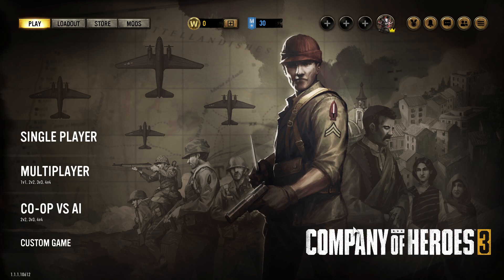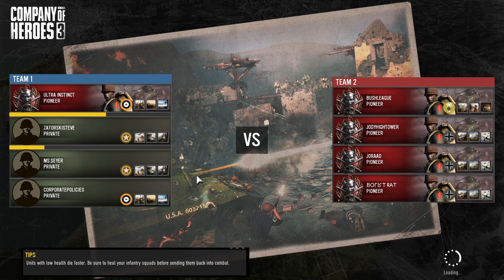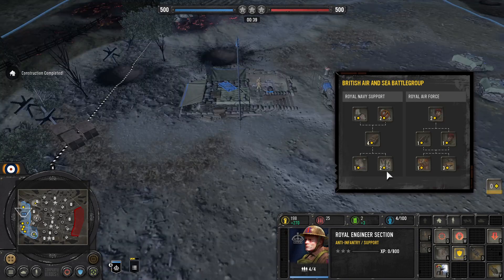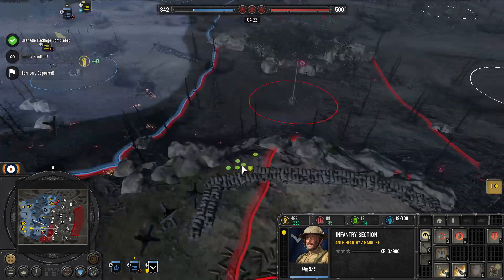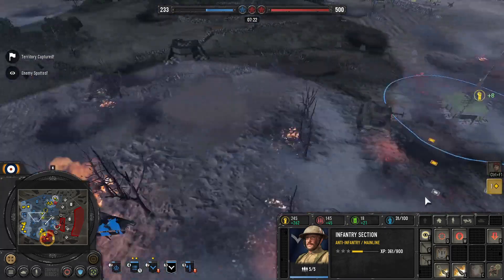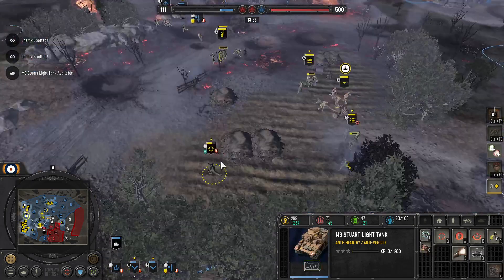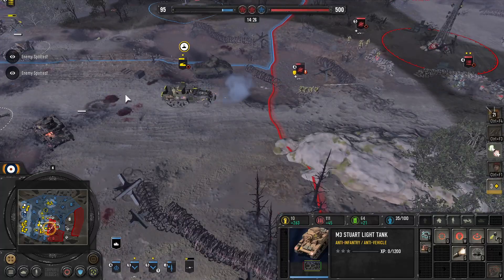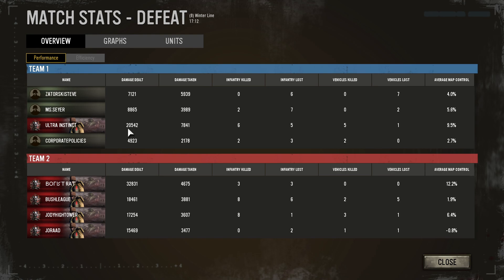Company of Heroes 3 - Unranked Multiplayer - 4v4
Hello!

I'm a lifelong yet casual gamer that decided to start streaming my gaming on Twitch, because why not! Maybe I'll find other folks who enjoy gaming like I do.